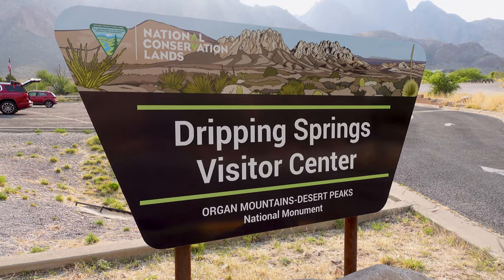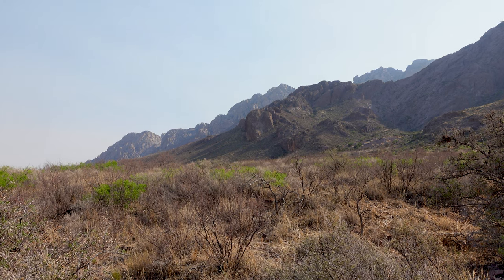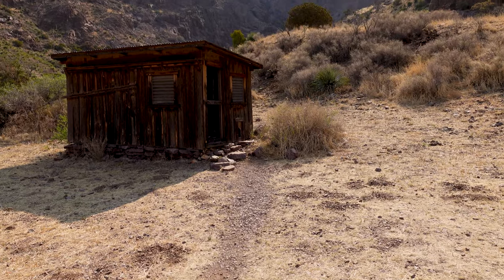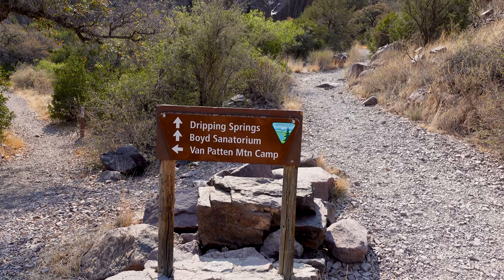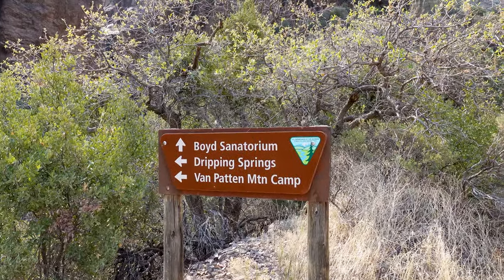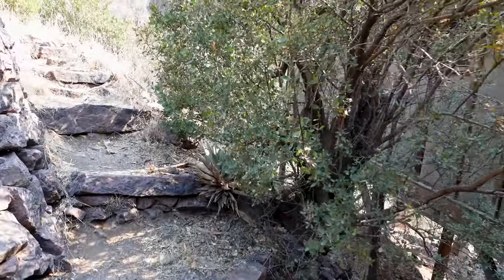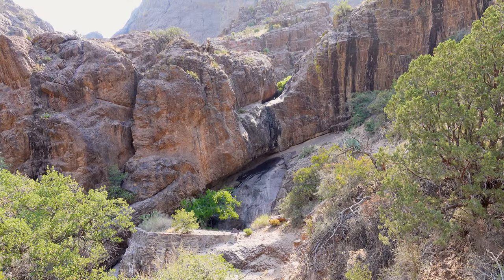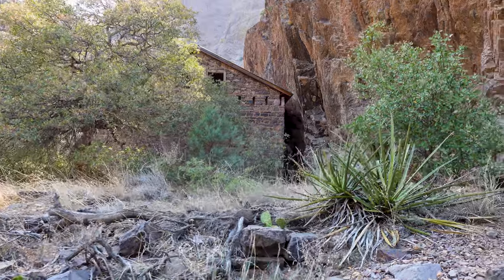ORGAN MOUNTAIN DESERT PEAKS NATIONAL MONUMENT | Boyd Sanatorium & Van Patten Camp | New Mexico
Located just outside Las Cruces, New Mexico is Dripping Springs Natural Area in the Organ Mountains. Trails lead to the base of the towering cliffs where tucked away are amazingly preserved wood & rock buildings from the late 1800s & early 1900s.

Within Desert Peaks National Monument is a 3-mile (4.8 km) out and back trail that sits below the Organ Mountains. Stunning views are everywhere one turns, but it is the preserved buildings one passes that really bring the history of this area into focus.

The trail itself has slight gain but otherwise is a relatively easy rock and gravel trail.

On the trail, hikers will encounter the springs which give the area, and the trail, its name. Water flow will vary depending on the time of year.

The first of the remaining buildings is an old stagecoach stop and livery that served the nearby Van Patten's Mountain Camp. Here an old chicken coop stands which would have provided eggs to guests from the chickens raised inside. Milk, beef, and varying fruits and vegetables would also be available to guests.

Hiking further along, the stone walls of Van Patten's Mountain Camp reveal themselves. Named after Eugene Van Patten, the resort was quite the sight in its day. Van Patten, a former Civil War soldier, opened the resort with his wife in 1897. His wife, being of half-Spanish and half-Piro Indian ancestry, employed native Indians to assist in the running of the luxurious resort, caring for the livery and bringing in water from the springs. The resort included a dining hall, a gazebo where bands would play, over a dozen rooms, and stood two stories tall.

The resort closed in 1915 when Van Patten ran into financial difficulties. He then sold the property to a doctor, Dr. Nathan Boyd, who had other plans for the buildings - a tuberculosis sanatorium.

One of the remaining buildings, a kitchen and dining hall, is from Dr. Boyd's sanatorium. Nearby is Dr. Boyd's house. While hikers cannot enter these buildings, one can carefully peek inside and imagine the scenes of the past. The sanatorium did not last long, however, as Dr. Boyd suffered financial difficulties - he sold the property several years later and the sanatorium closed permanently several years after that.

00:00 Dripping Springs Natural Area
03:33 The Livery
06:08 Boyd's Sanatorium & Dr. Boyd's House
12:51 Dripping Springs
14:23 Van Patten Mountain Camp